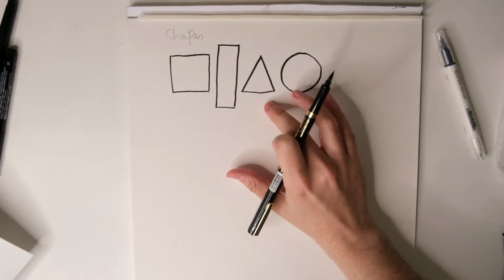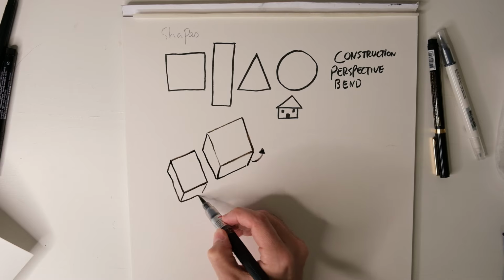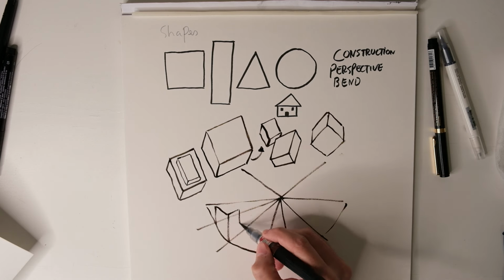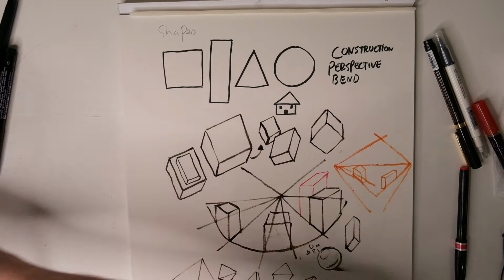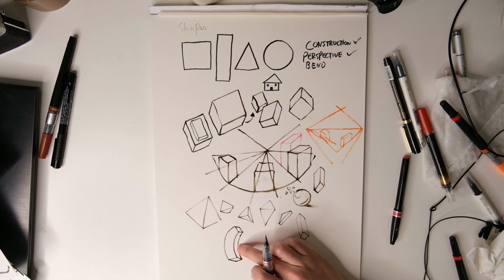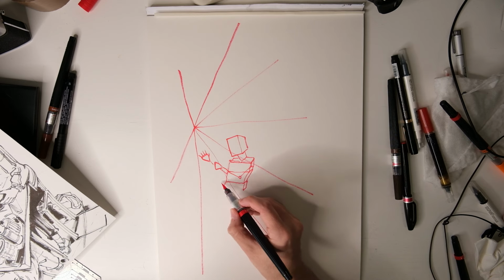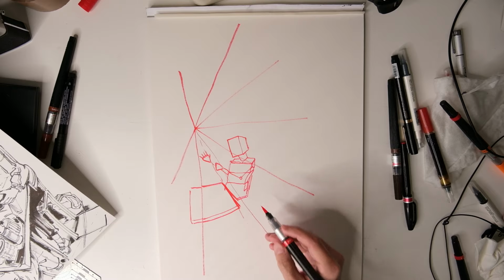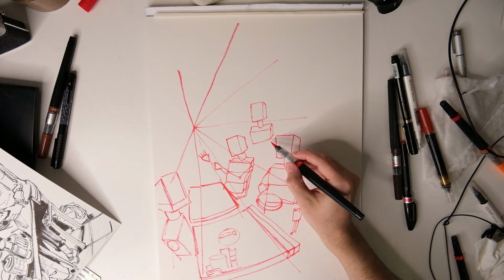Drawing Lesson 3 - Fundamentals - Marcio Barra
Drawing lesson 3, regarding fundamentals, or fundies